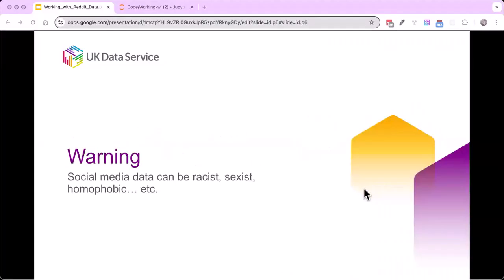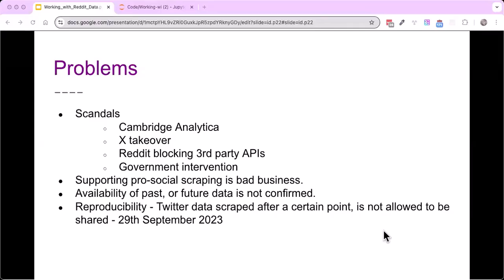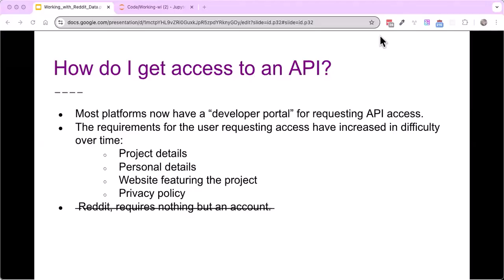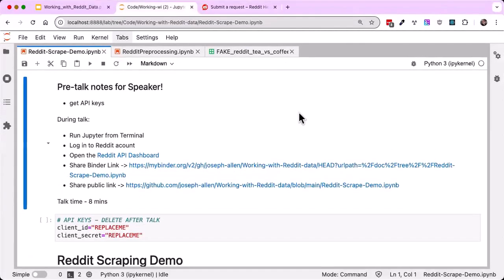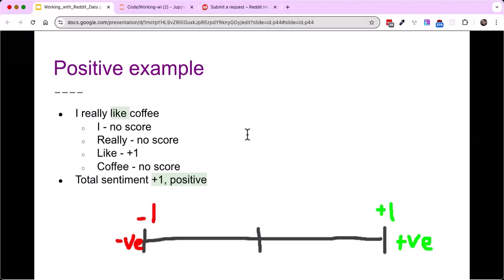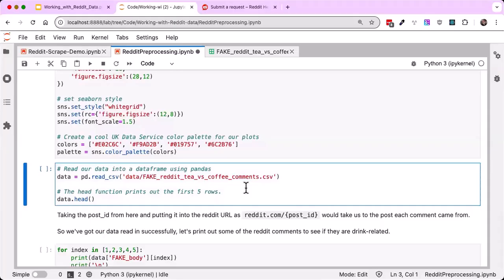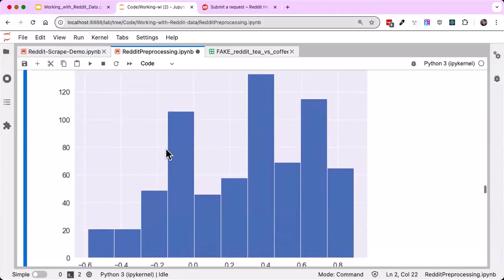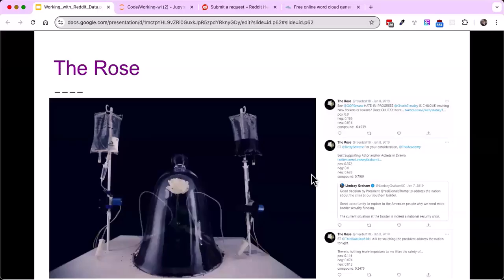Working with Reddit data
This free workshop will introduce the fundamentals of natural language processing (NLP) and sentiment analysis, using Reddit as a case study for social media research. We will explore the ethical and legal considerations of working with publicly available online data and discuss best practices for responsible and reproducible research.

The session will provide a step by step walk-through of how to preprocess and explore Reddit data using Python. No prior programming experience is required. We will start with core concepts before moving into more technical demonstrations.

The session will conclude with a Q&A segment, allowing time for questions and discussion.

Optional hands-on participation: Attendees who wish to follow the data scraping exercise are encouraged to set up a validated Reddit account. Basic familiarity with Python will be helpful but is not essential.

Presenter: Joe Allen